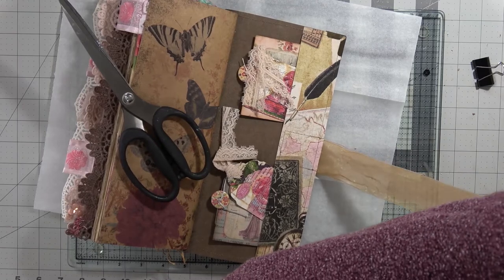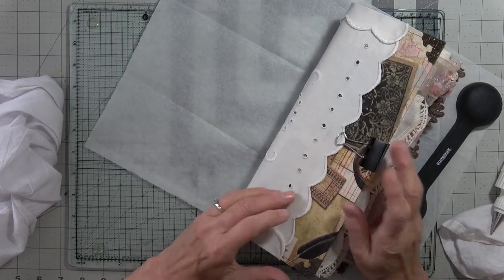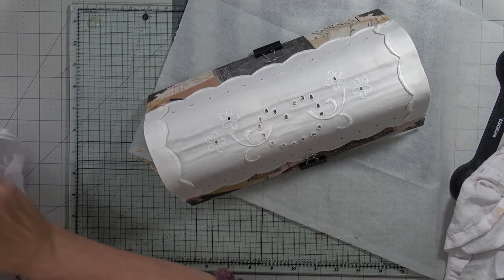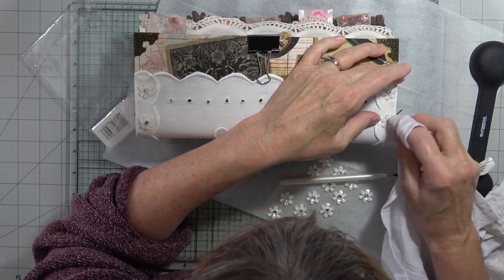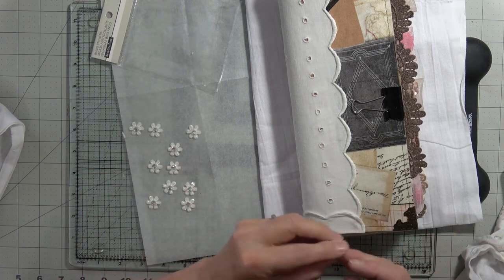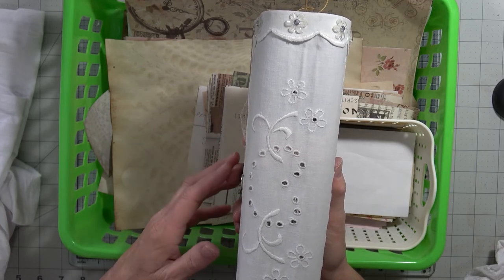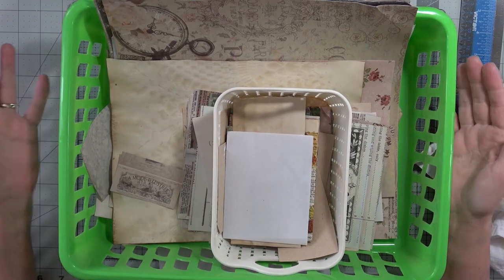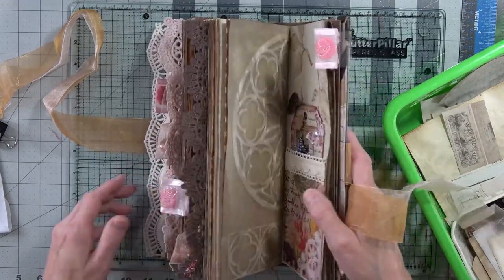Tall and Slim Journal #13 - Adding a Doily to the Spine - Chat Finishing & Organizing for a Journal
Today the Tall and Slim Journal is gaining a new addition to the spine; a beautiful vintage cotton cut work doily and some flowery bling. Then lets chat about reason you might not be finishing your journal and how I organize and prepare to make a journal.

Let's chat about reasons why you might not be finishing a journal and how I organize for creating a journal.

Coffee Dyed Papers are some of my own, but am also going to use: Coffee Dyed and Avocado Dyed Papers from the following 2 Etsy Sellers:

Veronica at tripleVVintage
Sheree at TurquoiseDreaming